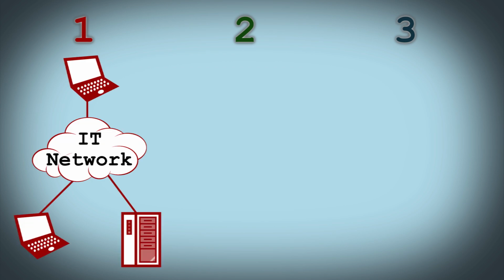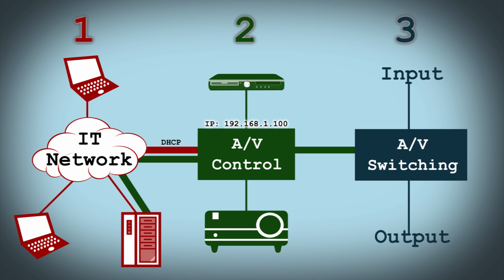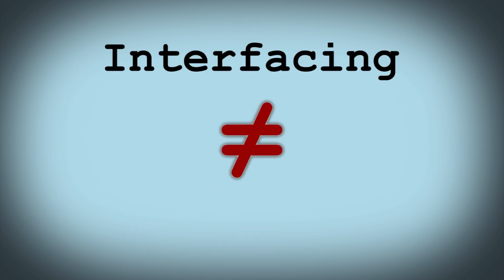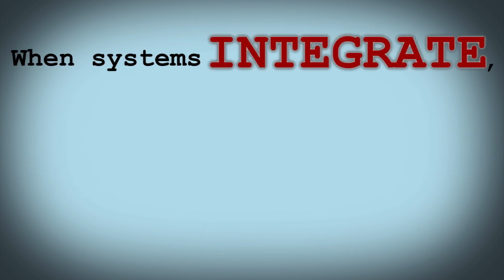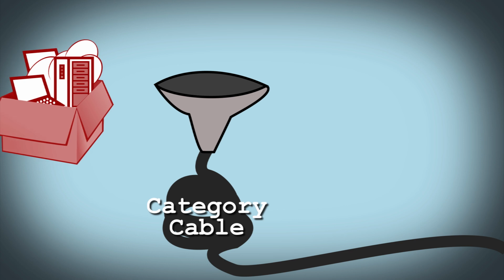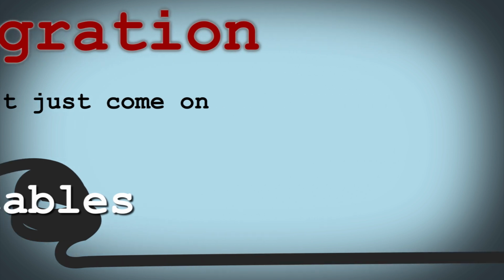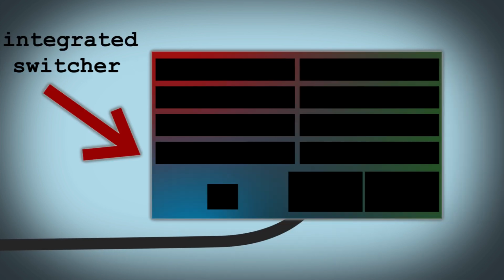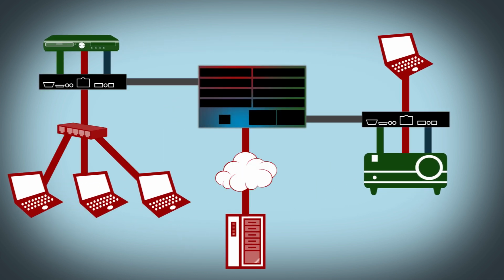What is AV/IT Integration?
As users push for everything to be available on the network, A/V systems need to follow suit. Some A/V manufacturers interface with IT systems, but true AV/IT integration goes beyond that. In this fun infographic video, you will learn how you can unify your A/V switching system, your A/V control system, and your IT network into a single integrated solution.